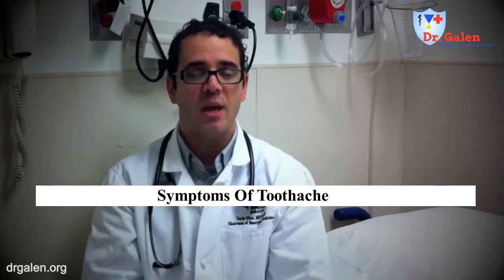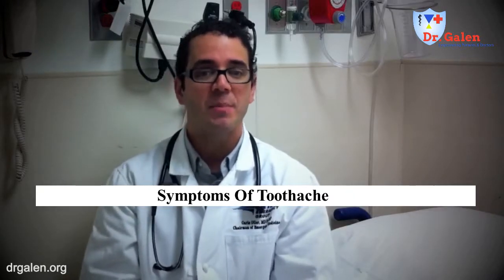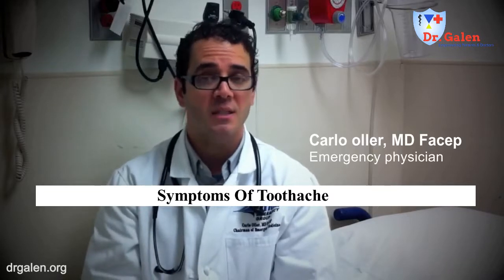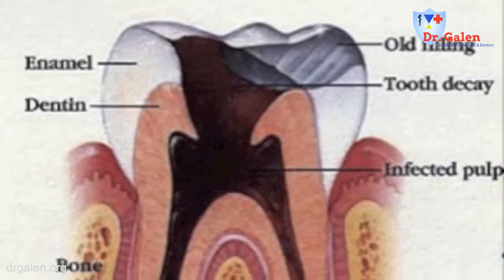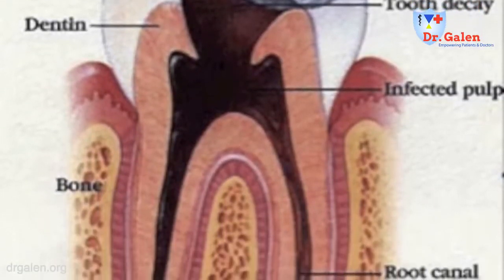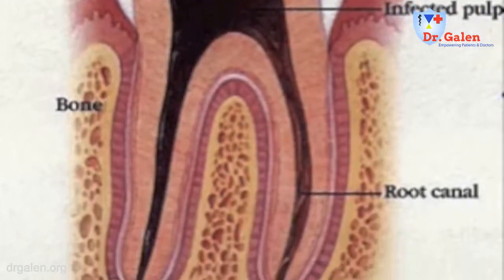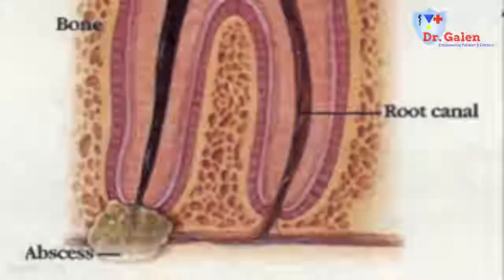How to stop tooth pain?